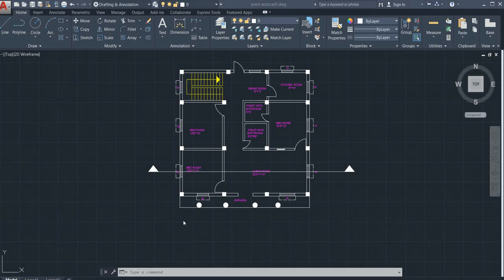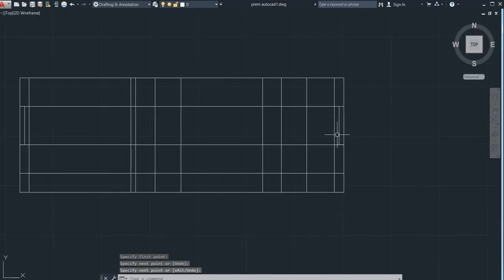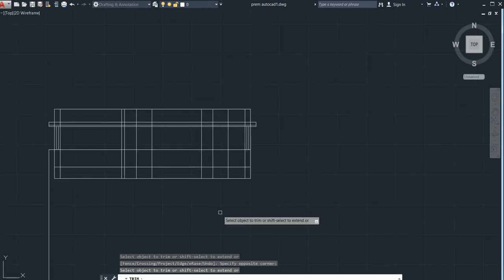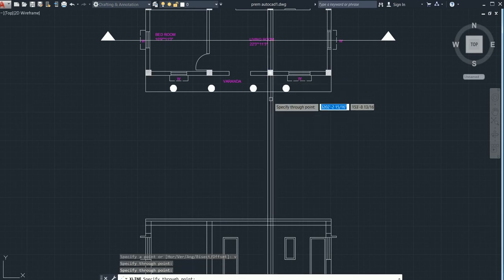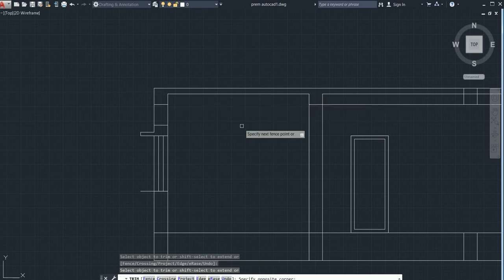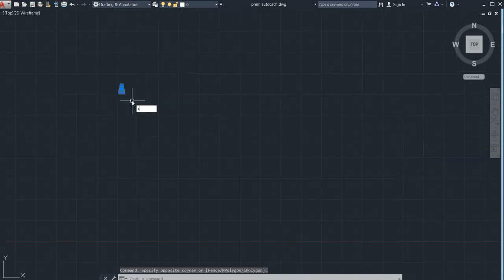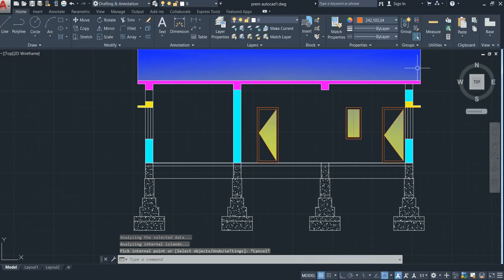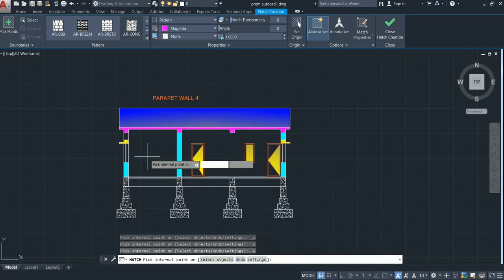How To Draw a Simple Sectional Elevation of a building plan in 10 min in Autocad,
Draw Any Sectional Elevation in  10 Min.